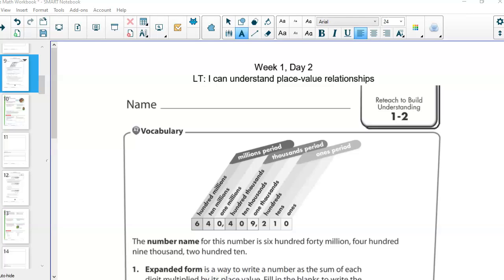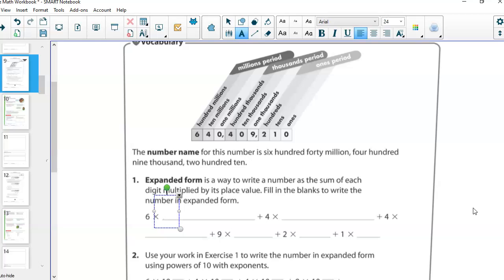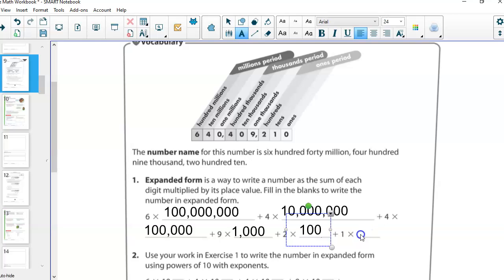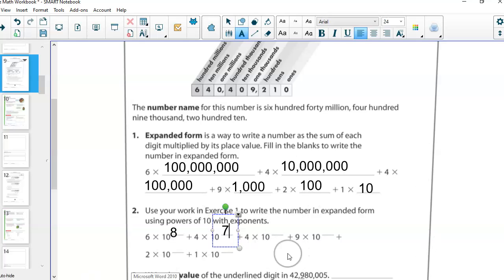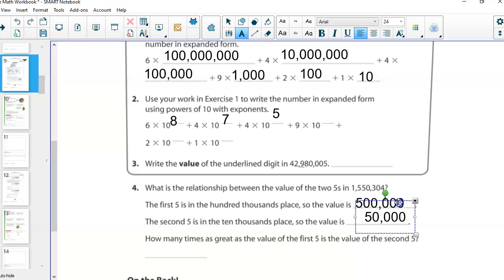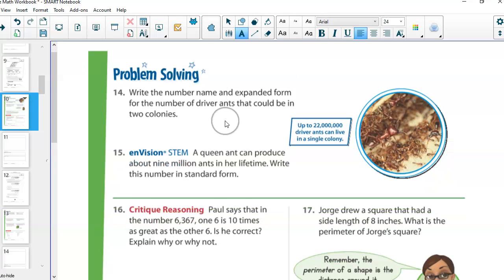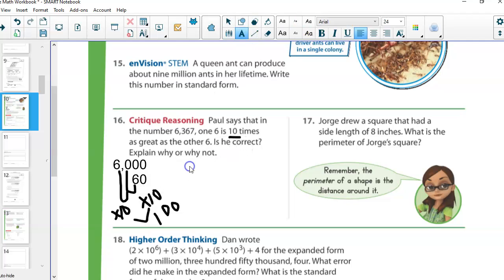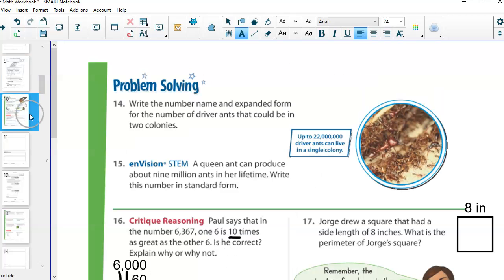4-7-20 I can understand place value relationships REVIEW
4-7-20 I can understand place value relationships REVIEW

1. Watch video
2. Complete practices pages 9-10 in packet
3. Complete 4-7-20 Quick Check on PearsonRealize.com
4. Extra practice on your favorite math site.